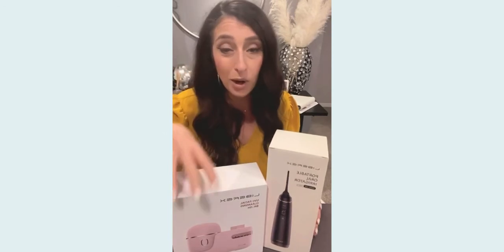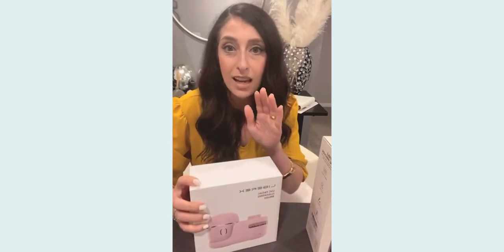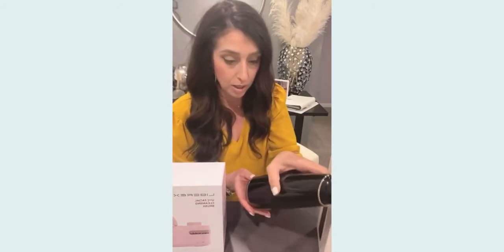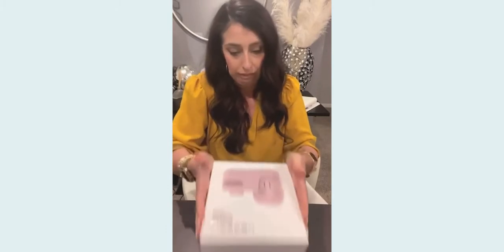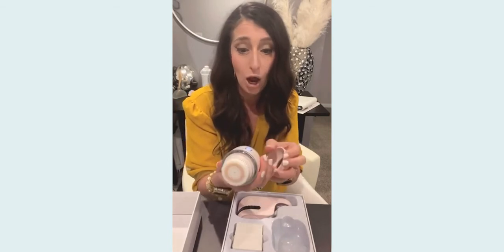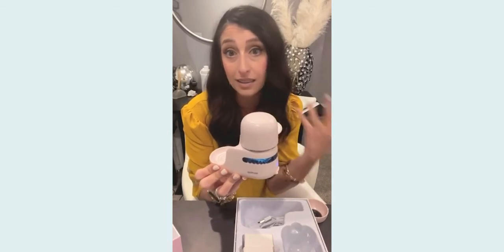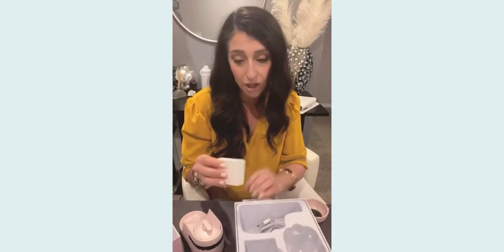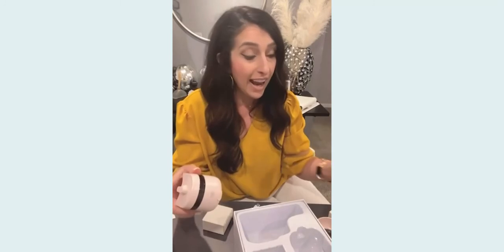Take Liberex Skin & Oral Care Into Your Personal Routine!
Liberex SanEgg Sonic Facial Cleansing Brush+ UV/LED Sterilizer
✰ NEW Sonic Technology / UV LED Sterilizeration
✰3 Replacement Brushes / 3 Intensity Modes
✰IPX7 Waterproof / 30s Remainder
✰120s Auto shutdown / Wireless Induction Charging

Liberex FC2660S Cordless Water Flosser is the best choice for your family, friends and care. Express your concern for them on important holidays.

Thanks @stephstyle101